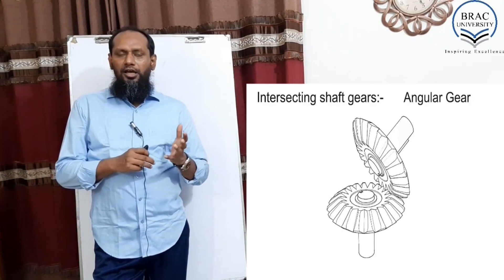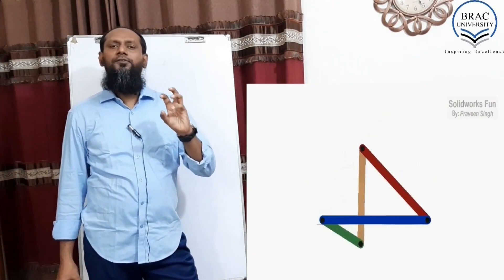Intro Part-5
Gears, Pully, Link mechanism